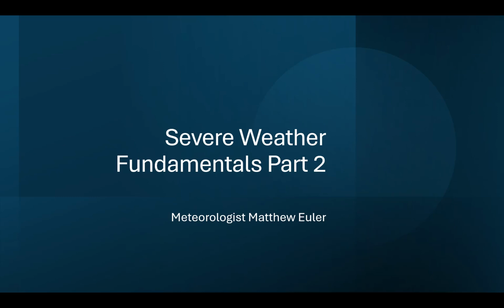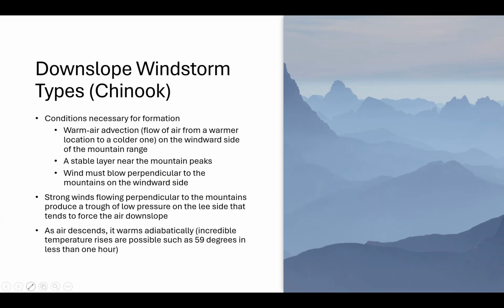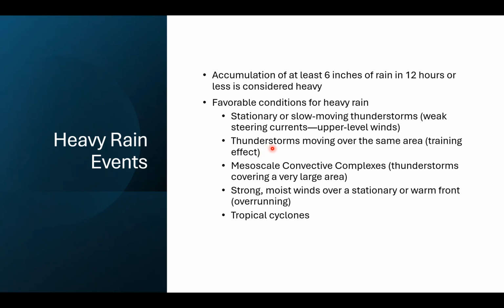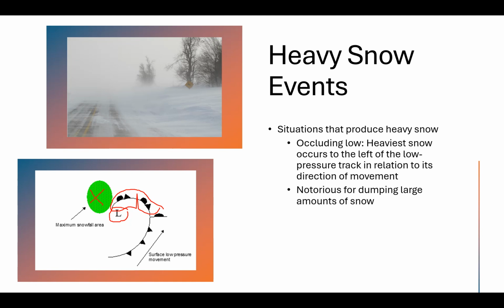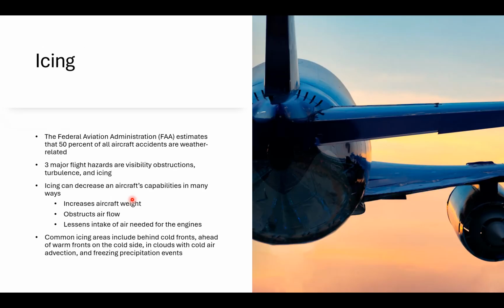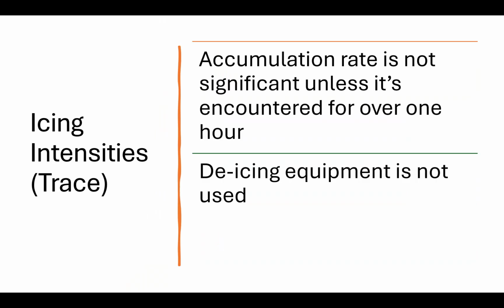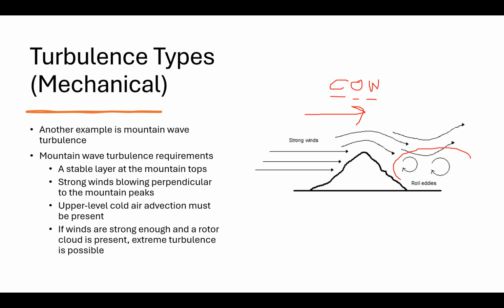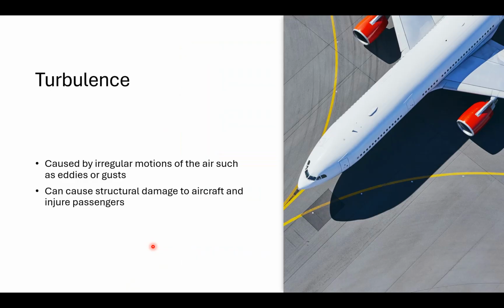Severe Weather Fundamentals 2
In my latest training video, I cover severe downslope windstorms, heavy rain, heavy snow, and much more!